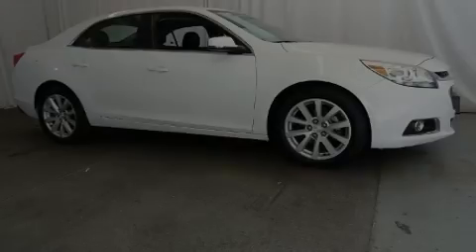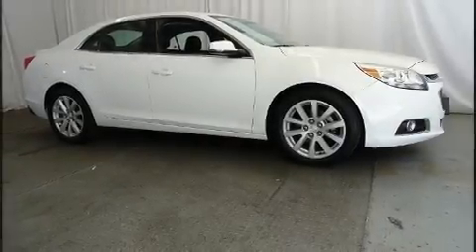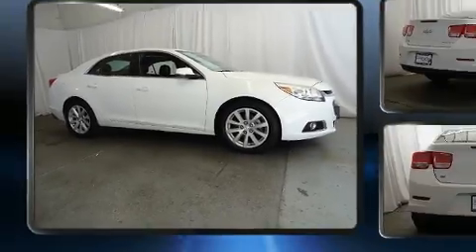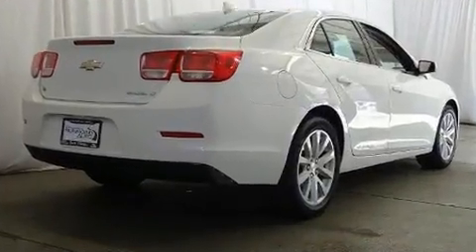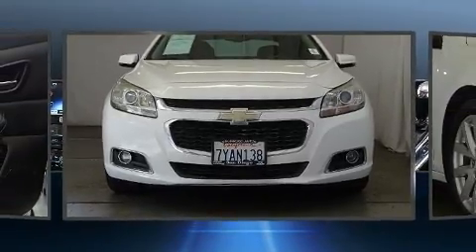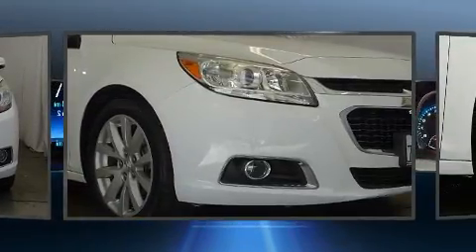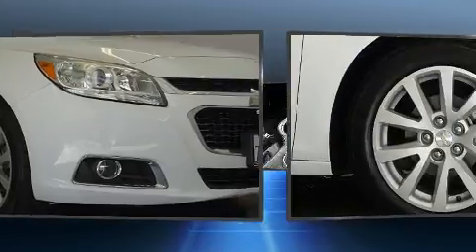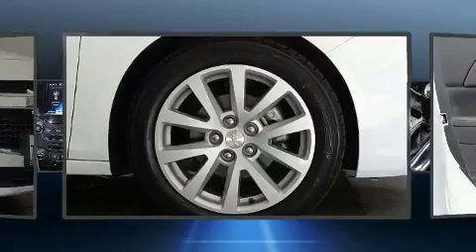2015 Chevrolet Malibu LT w/2LT in San Diego, CA 92108-3513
777 Camino Del Rio South

Sensibility and practicality define the 2015 Chevrolet Malibu. This 4 door, 5 passenger sedan just recently passed the 60,000 mile mark! Under the hood you'll find a 4 cylinder engine with more than 170 horsepower, and for added security, dynamic Stability Control supplements the drivetrain. Both high fuel economy and flexible performance are assured by the 6 speed automatic transmission. All of the premium features expected of a Chevrolet are offered, including: front and rear reading lights, 1-touch window functionality, a tachometer, variably intermittent wipers, cruise control, an overhead console, and air conditioning. Chevrolet ensures the safety and security of its passengers with equipment such as: head curtain airbags, front and rear side impact airbags, traction control, brake assist, a security system, onStar, and 4 wheel disc brakes with ABS. This car was designed with safety in mind, allowing you to drive with even greater assurance. It also arrives with a Carfax history report, providing you peace of mind with detailed information. Our sales reps are knowledgeable and professional. We'd be happy to answer any questions that you may have. Please don't hesitate to give us a call.